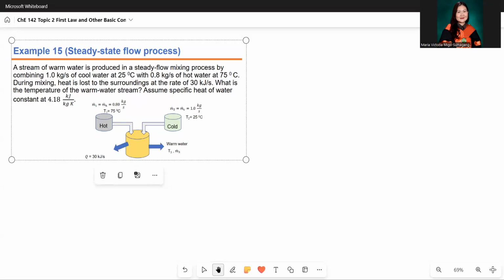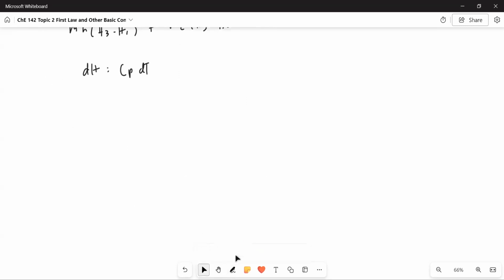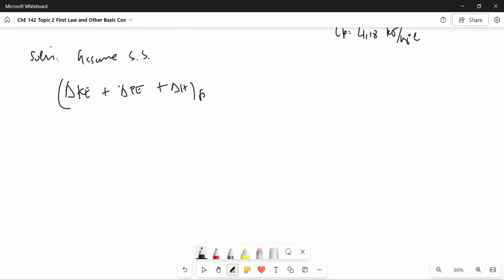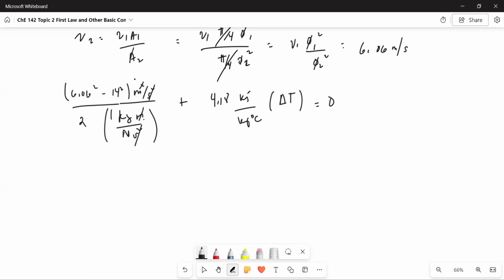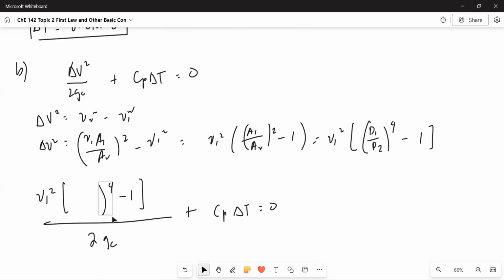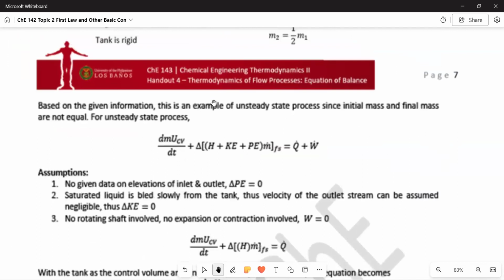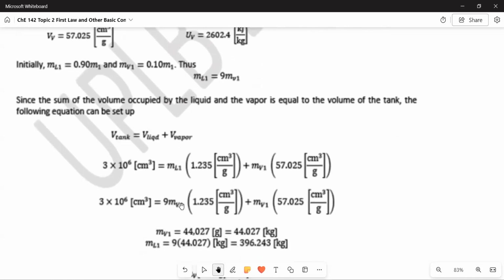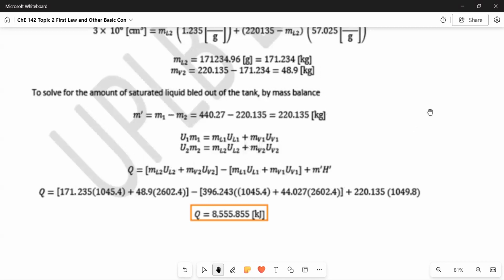(Part 5) ChE 142 (Lec 2, Ex 15 to 17) The First Law and other basic concepts (2024)